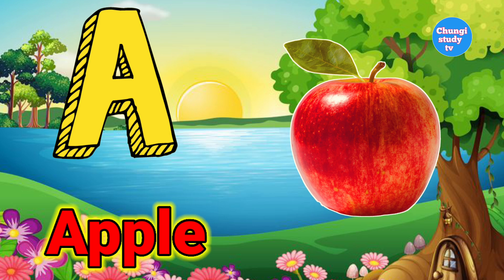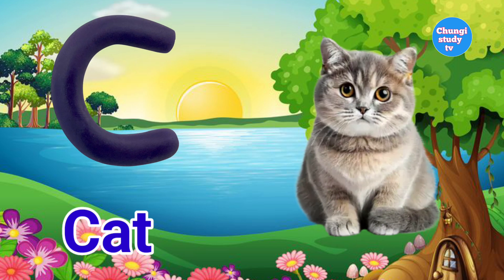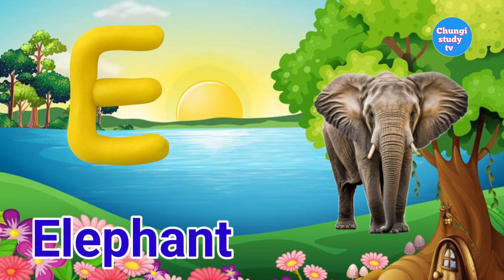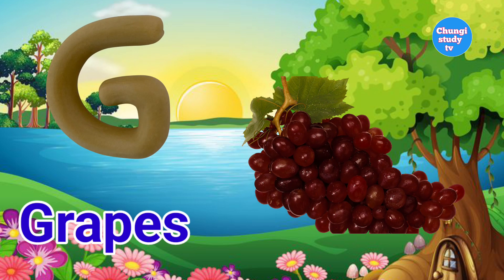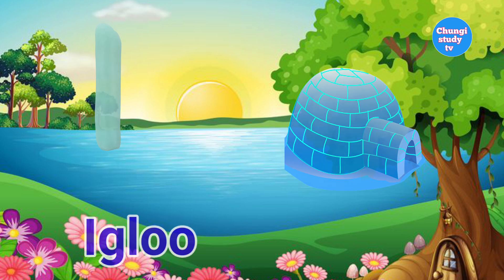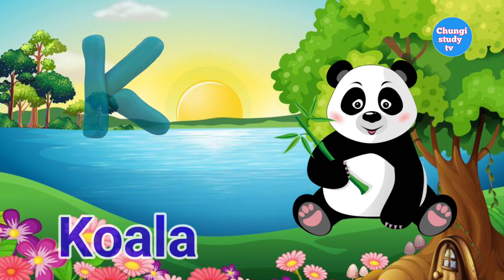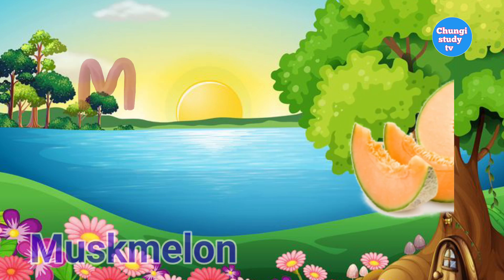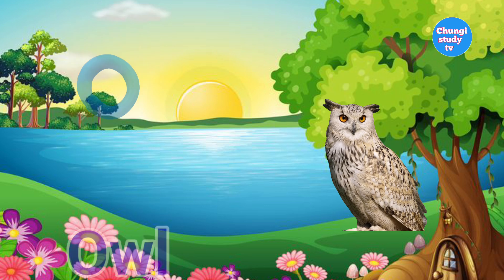ABC Song | A to Z Insects Song | English Alphabet | Phonics for Kids, Alphabets Letters,kids Rhymes